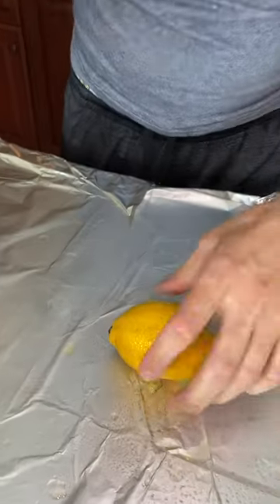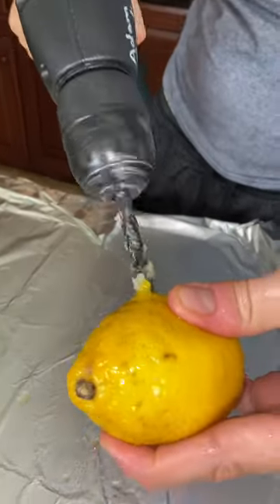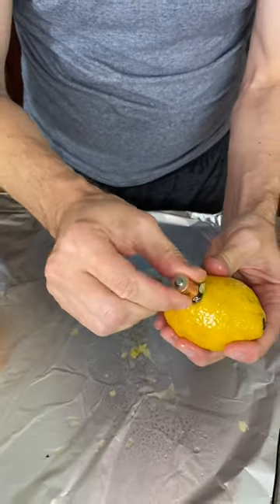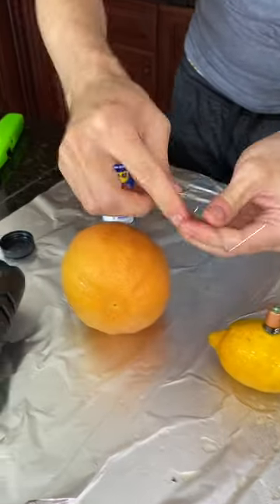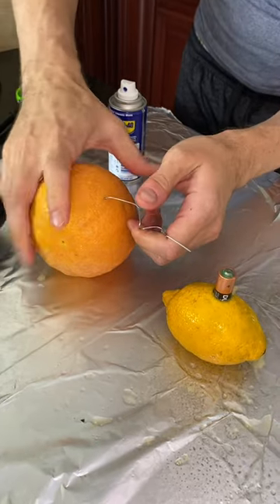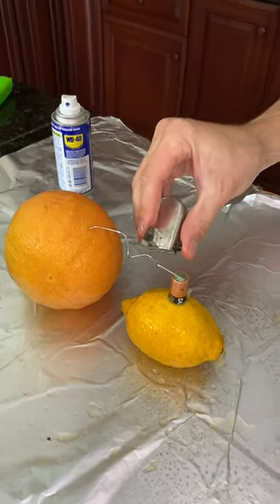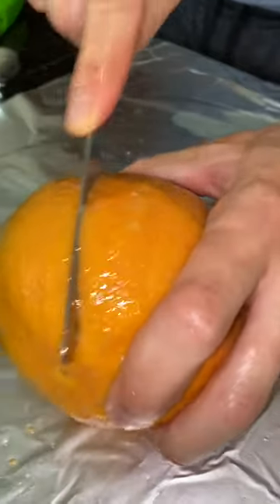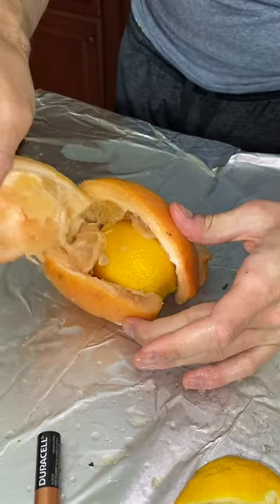Look what a battery in lemon does...